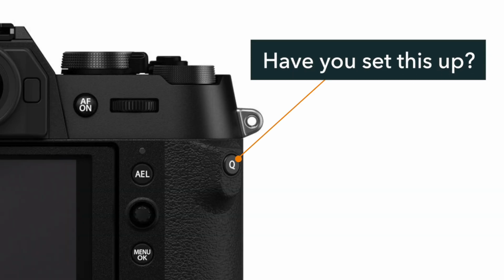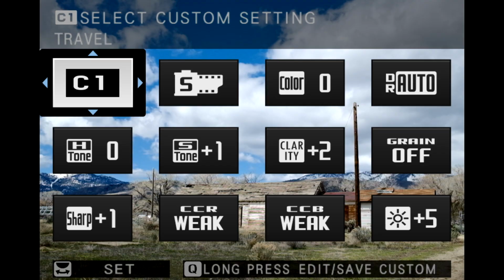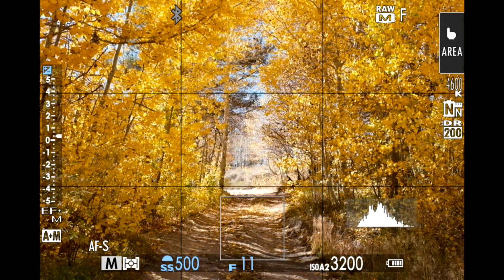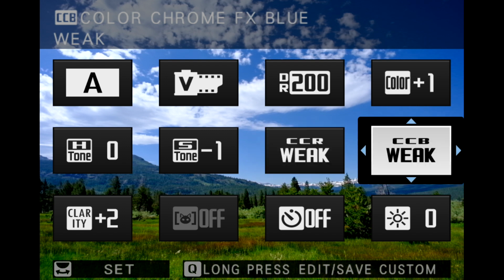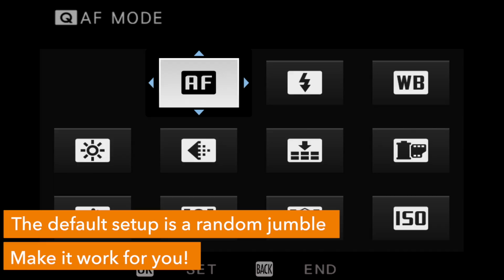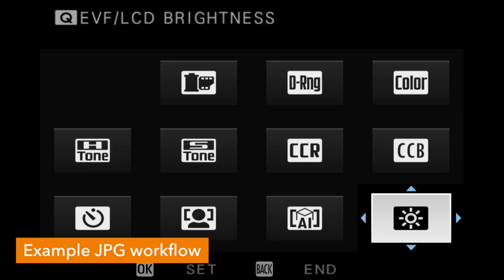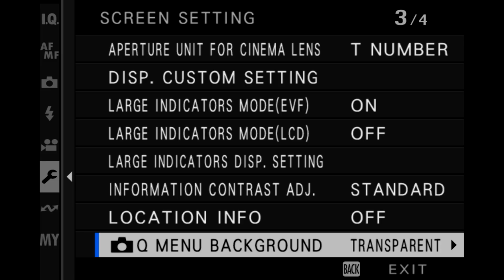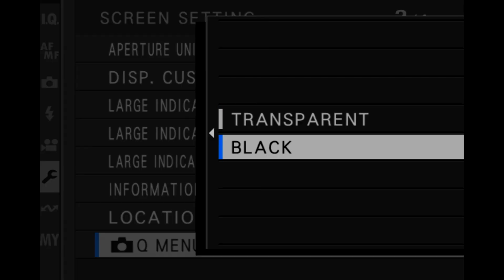Get Better Fujifilm JPGs with the Q Button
One of the most underutilized features in Fujifilm cameras is the Q button. It can do so much for you - especially if you're shooting for the JPEGs!
The Q Menu isn't just a repository for random settings as the default settings from Fujifilm are.
It's a workflow for you to use, going through each setting line by line to remind you of Image Quality settings you need to change, focus settings to consider, and so on. All in a step-by-step workflow format.
This video will walk through how to set up the Q menu for both JPEG and RAW photographers, showing how to think of this menu when shooting.